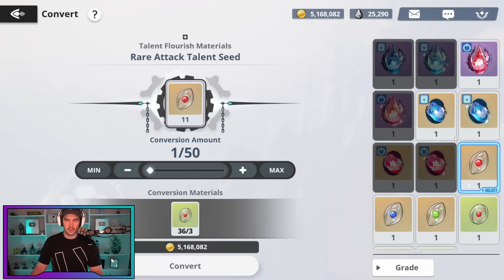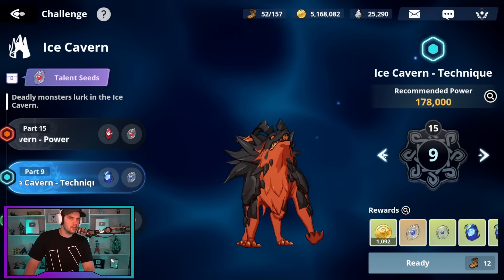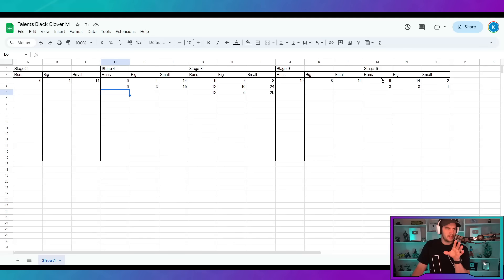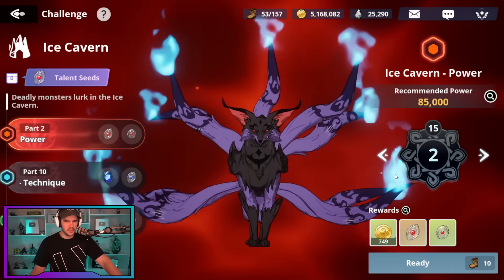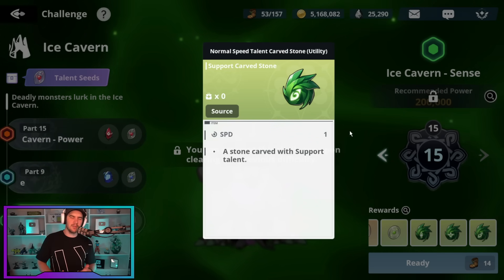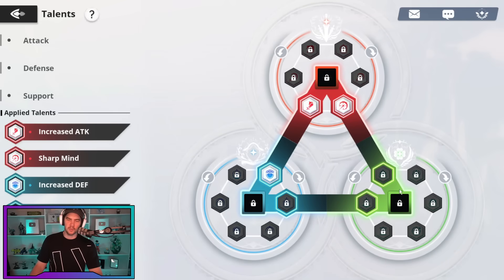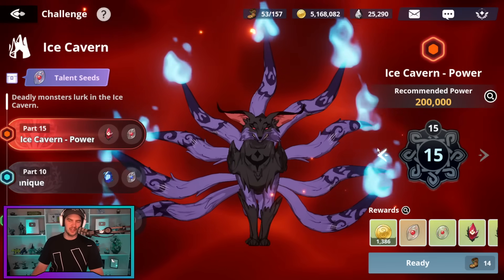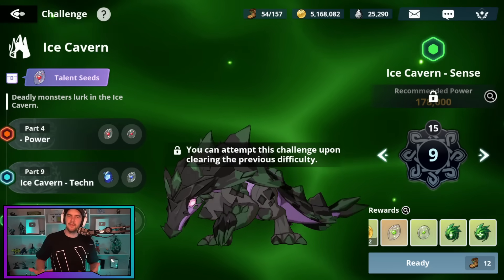ARE YOU WASTING STAMINA? - Talent Farming! [Black Clover Mobile]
Black Clover Mobile - Where to Farm Talents